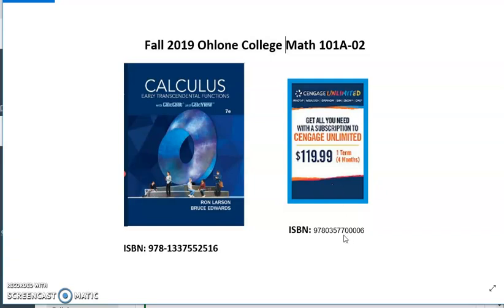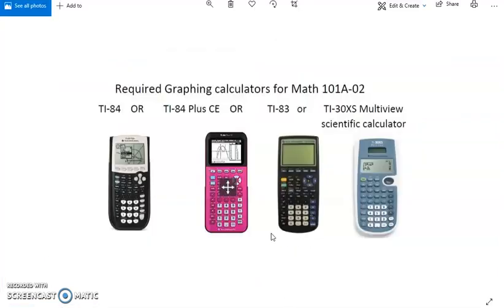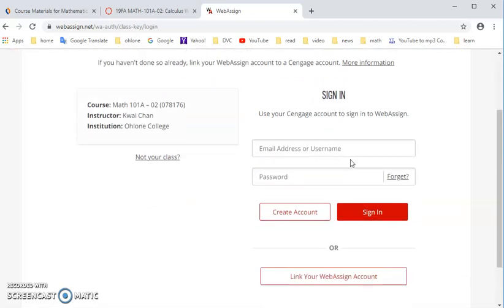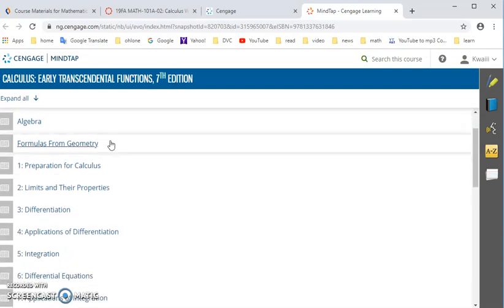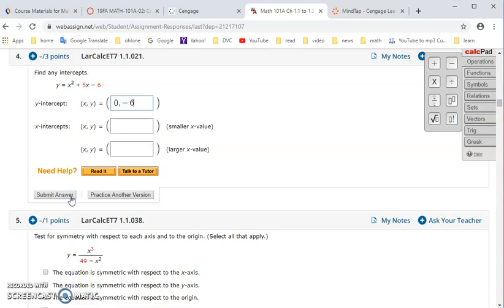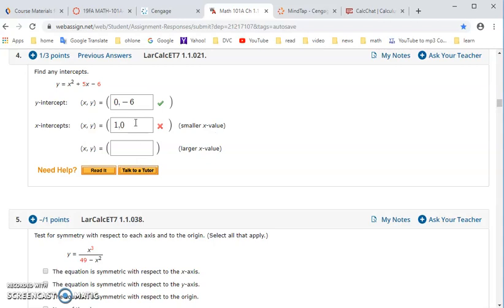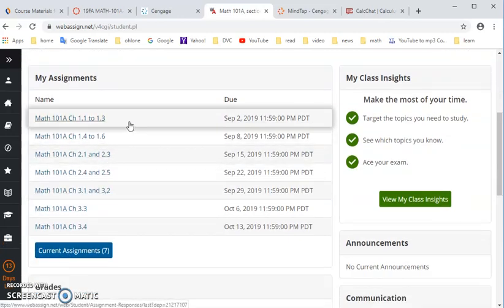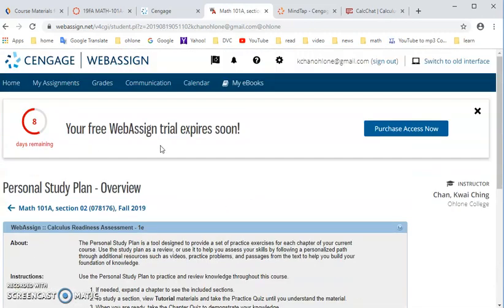Math 101A-02 Fall 2019 Orientation Video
Ohlone College Fall 2019 Math 101A-02 Orientation Video